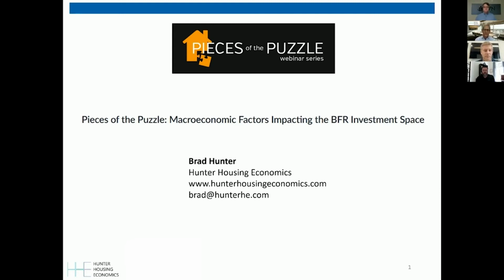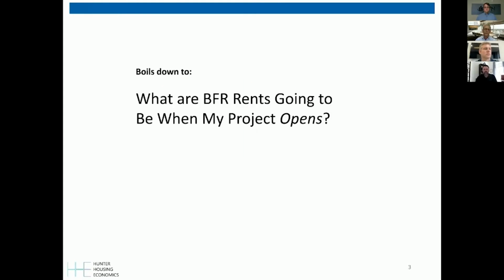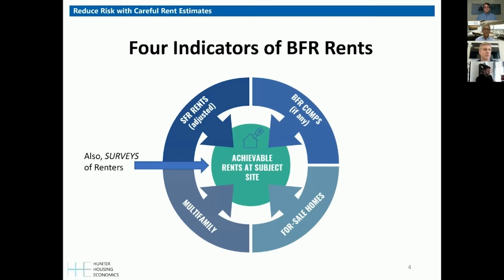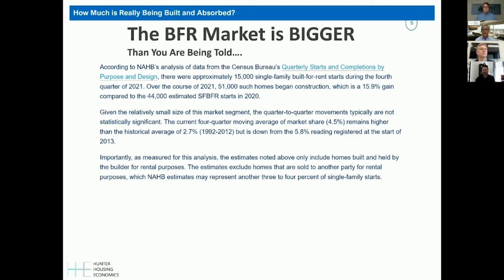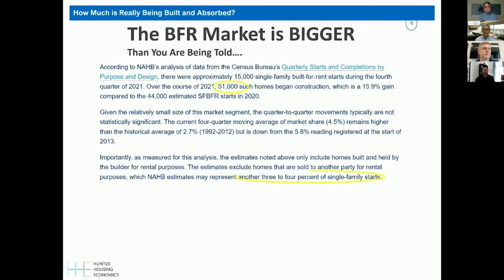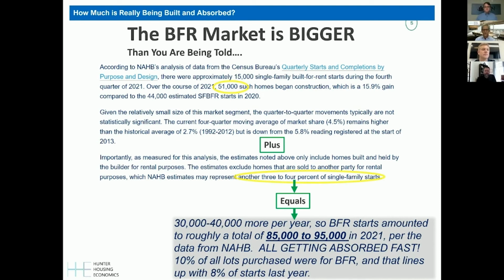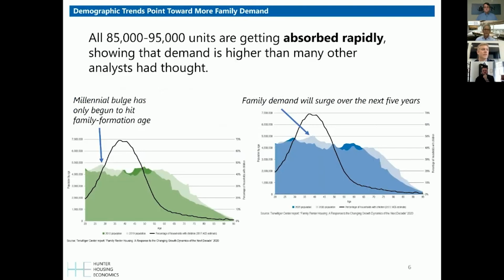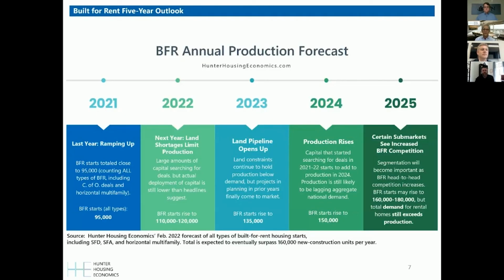Episode 10: An Overview of The Macroeconomic Factors Impacting Build For Rent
Our good friend Brad Hunter who we have collaborated with in the past on our podcast sent us this video with an incredible summary of how the overall economy is treating the build-for-rent space. He covers rent growth, interest rates, recession risk, incomes of renters, spec inventory, demand factors, and materials costs. If you are actively or aspirationally involved in this space, this is the one video you don't want to skip.